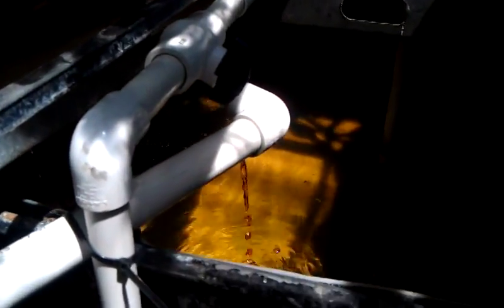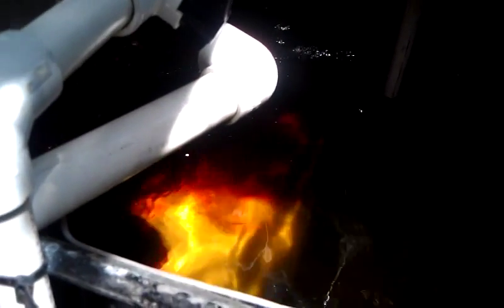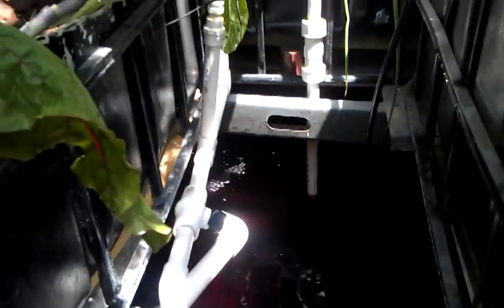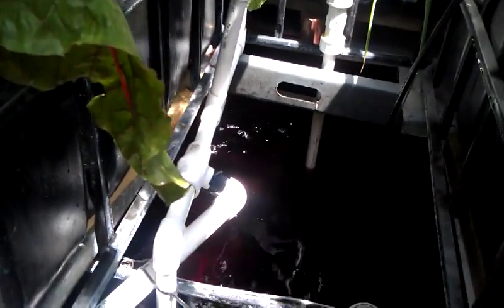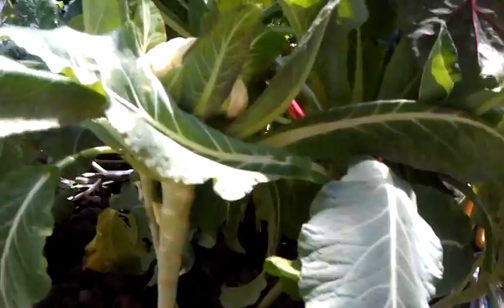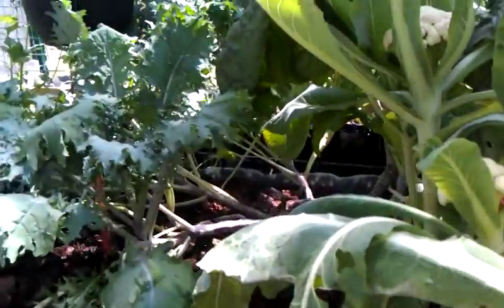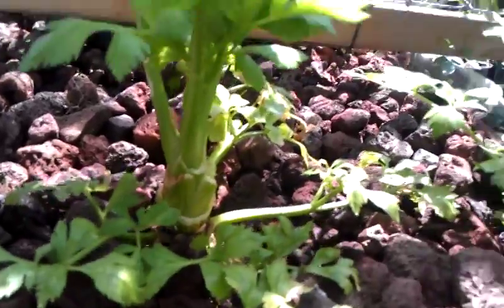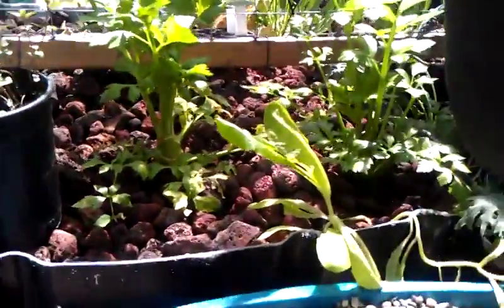Adding FeDDHA Chelated Iron To Aquaponics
Here we show that it is perfectly normal for your water to turn red when you add this iron. Need chelated iron for your system, follow this